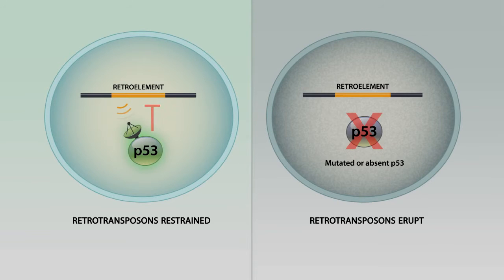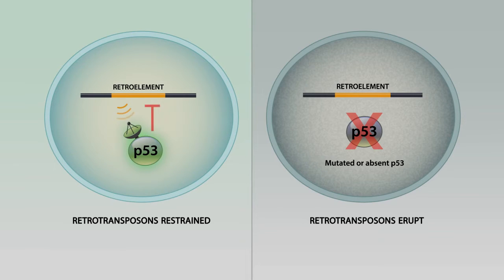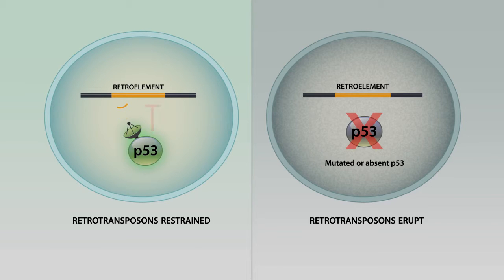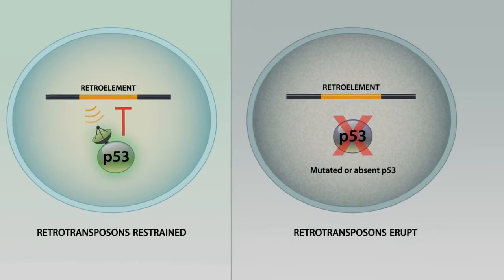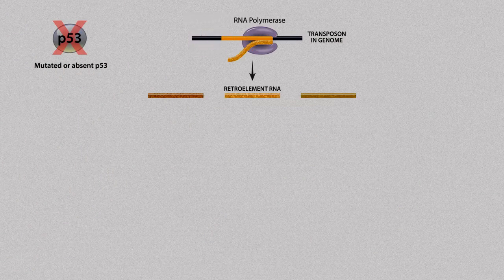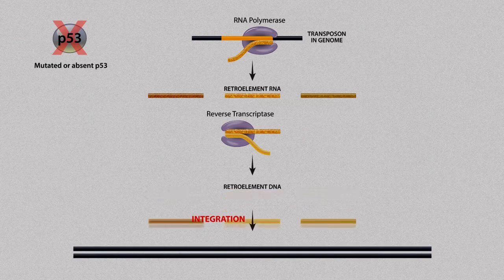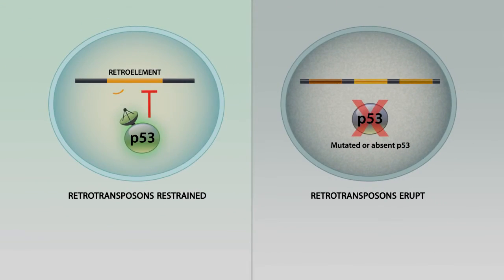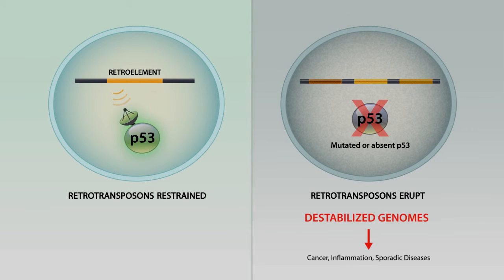Bioessays: p53 in the game of transposons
p53 mutations commonly occur in human cancers. p53 genes act to contain retrotransposons, a class of elements that mobilize throughout the genome. When p53 is defective, these transposons are derepressed leading to unstable genomic states that provoke cancers, inflammation, and perhaps other sporadic diseases.